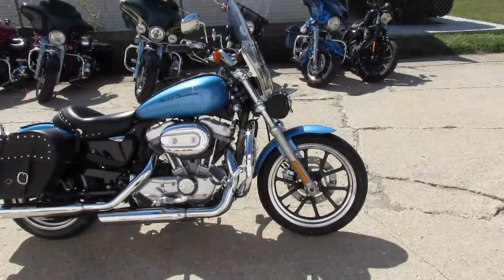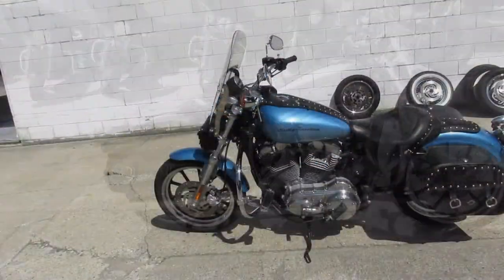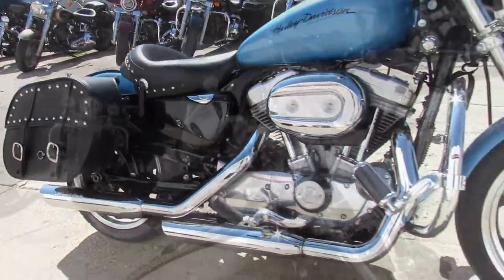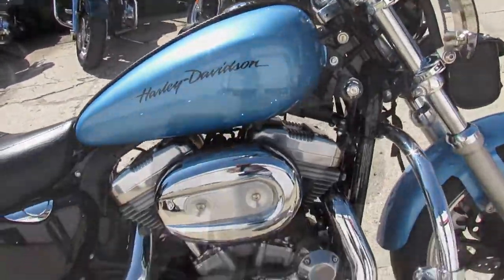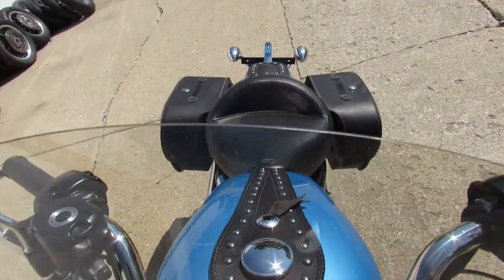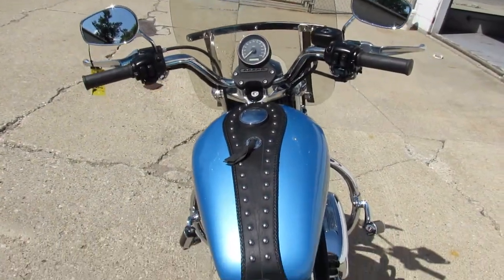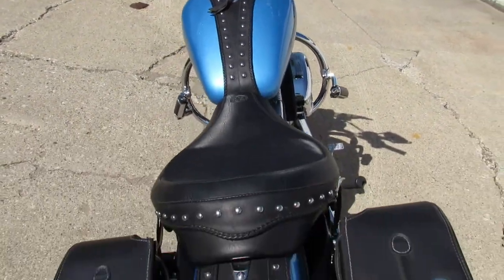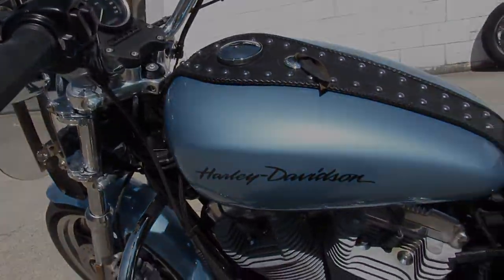2011 HARLEY DAVIDSON XL883 BLACK FOR SALE IN MICHIGAN